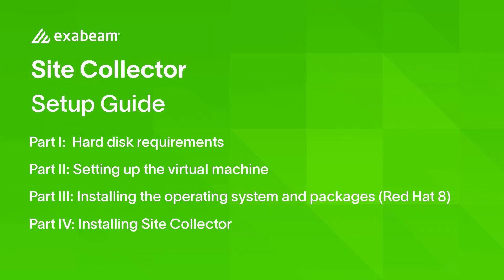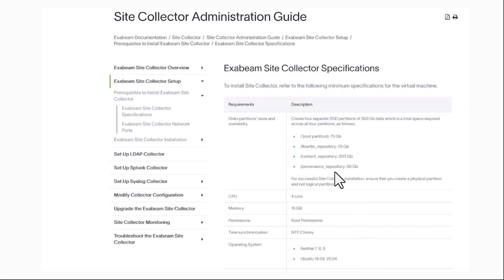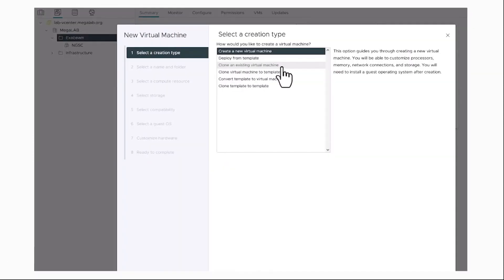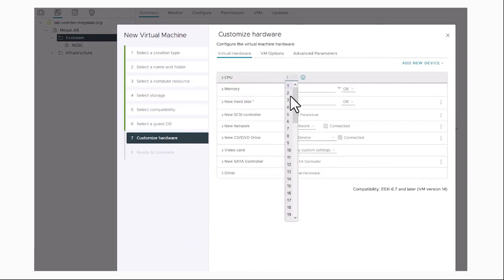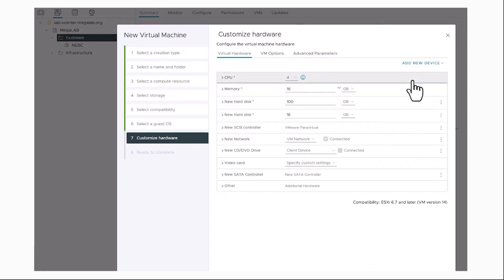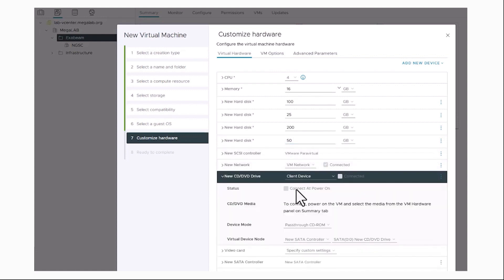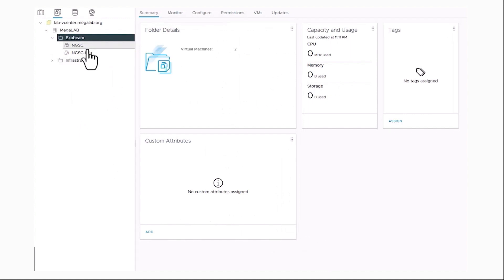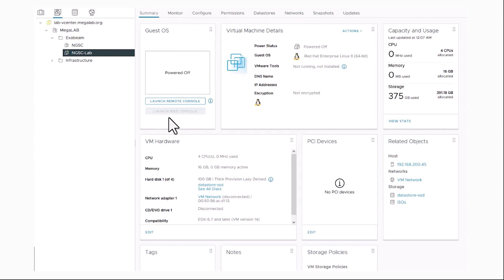Exabeam Site Collector Installation - Part 2: How To Setup a Virtual Machine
In this video we walk through an example virtual machine setup to prepare for installing New-Scale Site Collector.